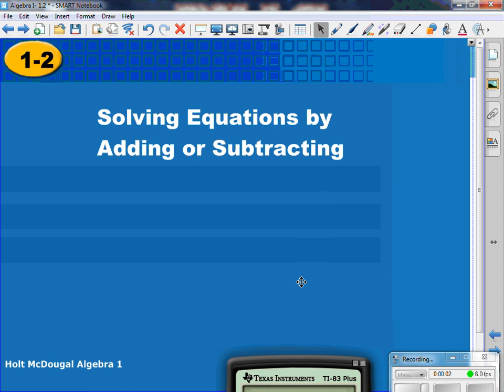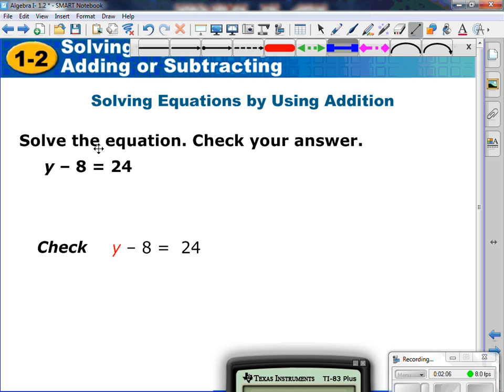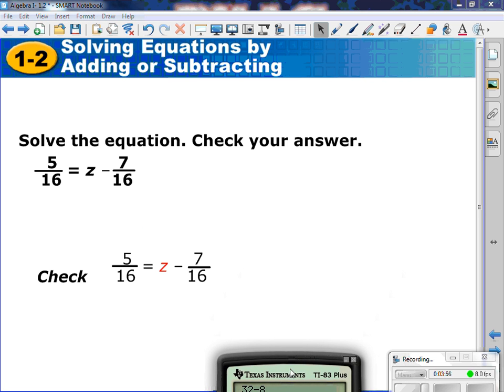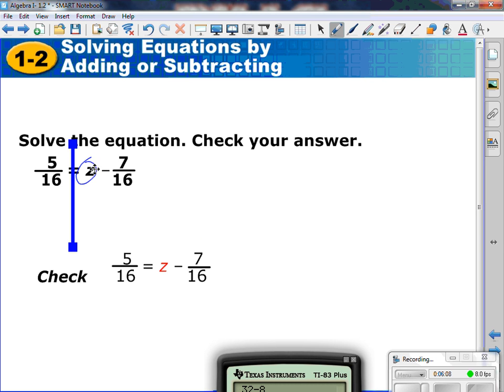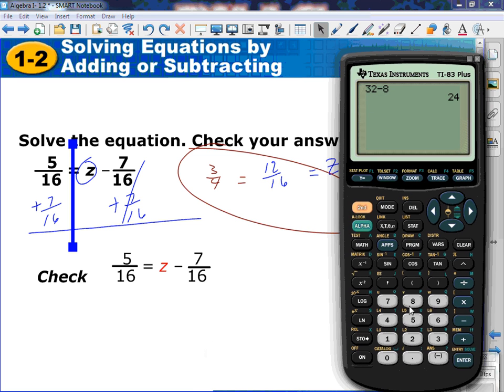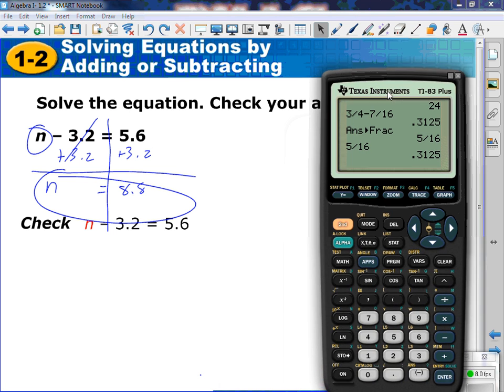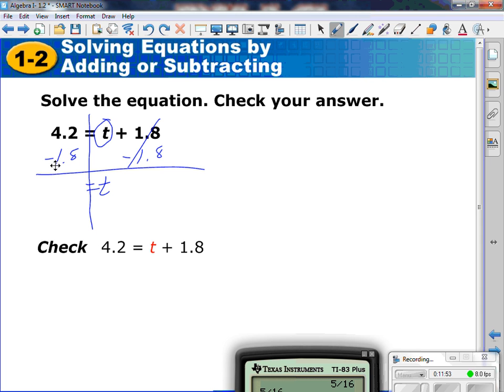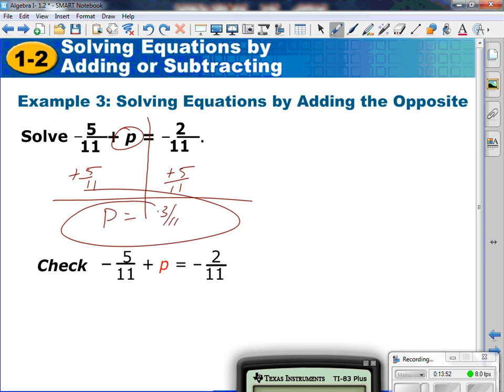Algebra I: 1.2 Solving Equations Add and Sub